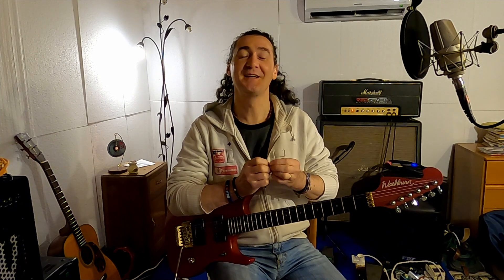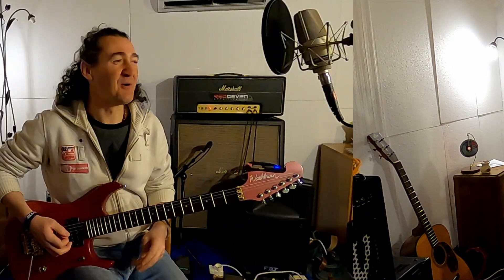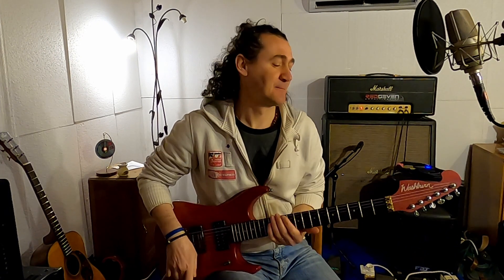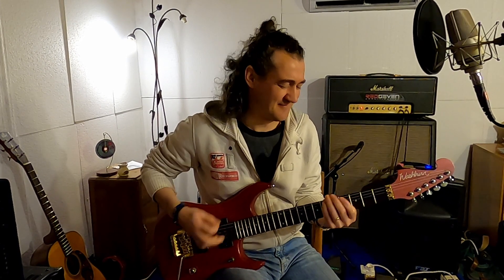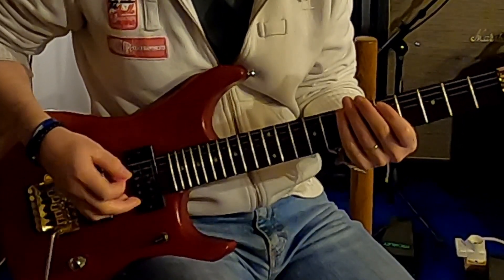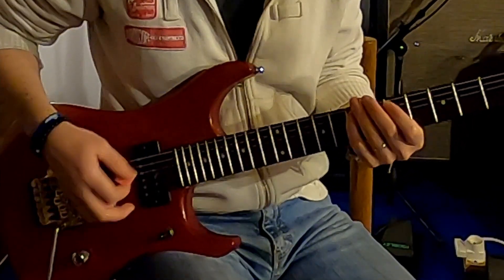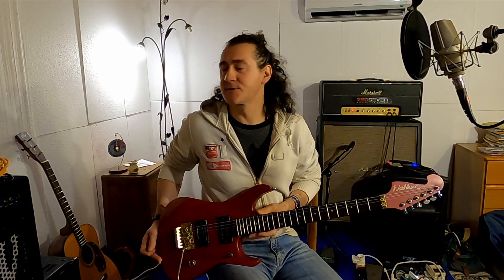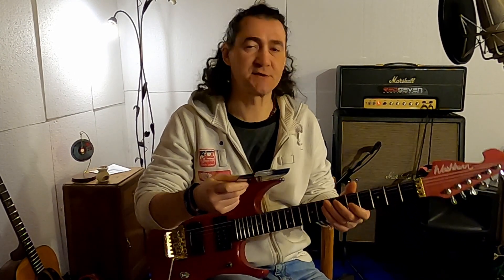🤫 MUTED NOTES or MUFFLED NOTES....note mute e stoppate! Sentiamo insieme la differenza!!!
🎸 Quando plettriamo e con l'atra mano appoggiamo le dita sule corde senza schiacciare, otteniamo un effetto stoppato o come si dice MUTED NOTES
o effetto MUFFLED!
Sentiamo insieme come risulta una parte con o senza le Muted notes!!!
Suono galattico con la mia Plexi modificata da RedSeven Amplification!

Capitoli del video

00:00 Intro
00:48 Cosa sono le Muted notes
01:16 Ritmica con muted notes
02:01 Ritmica senza le muted notes
02:38 Parte iniziale con e senza muted notes
03:13 Come piacciono a me. suono morbido!
03:47 Ritmica eseguita lentamente
04:36 Cosa uso
05:47 Esercizio finale

SCRIVIMI per avere la BASE  e lo SPARTITO a

✅ Seguimi nei social!!!

😎Ciao io sono Fausto e insegno Dinamica nella chitarra da molti anni!
La mia specialità è curare gli aspetti espressivi del TUO modo di suonare
cercando di capire come rendere più efficace ed emozionante una canzone o un assolo. 🤩
M piace poi cercare di capire come suonano i migliori chitarristi del mondo per farti suonare le loro parti simili alle loro! ✨
📲 Non esitare a contattarmi 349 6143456 Fausto Torres

 💙 se  hai voglia di sostenermi od offrirmi una birra😎💙
puoi utilizzare
oppure
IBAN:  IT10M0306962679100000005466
intestato a Fausto Torresan

Ciao e buona dinamica!
Dynamic Guitar Planet
Quando vuoi esprimere la tua creatività Dynamic Guitar Planet 9
✅ The Art of Dynamic Guitar Playing